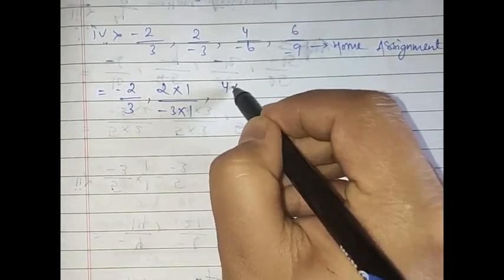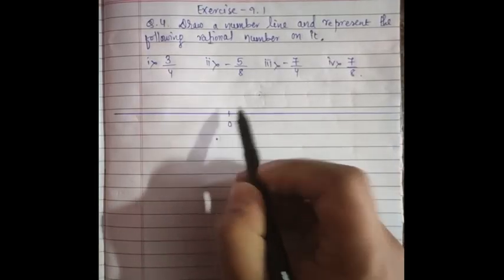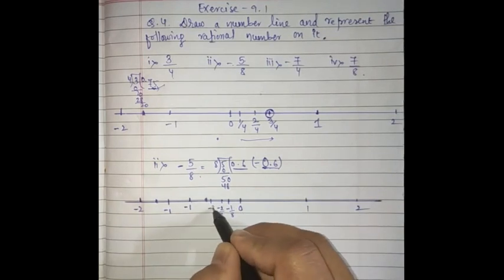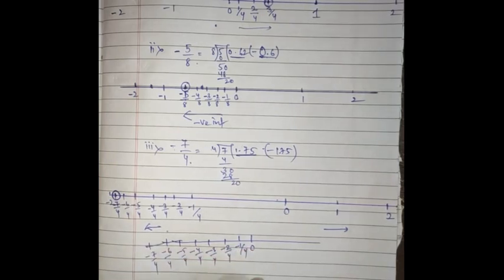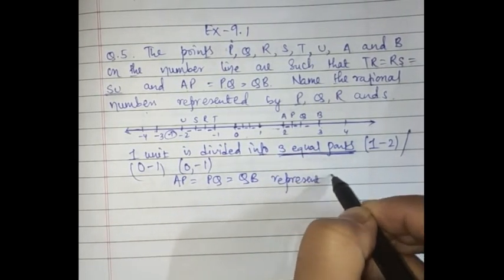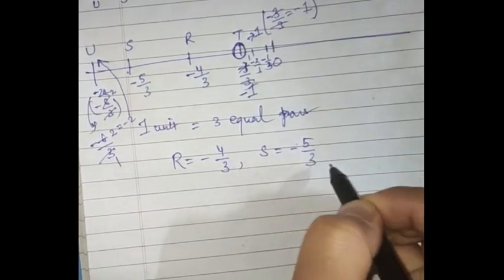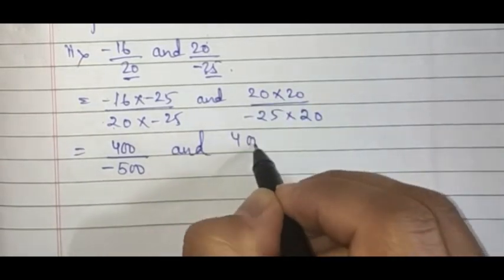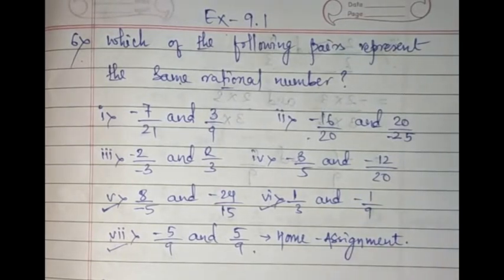Class 7 Part 3 Continuation of Chapter 9- Rational number question no. 4,5,6